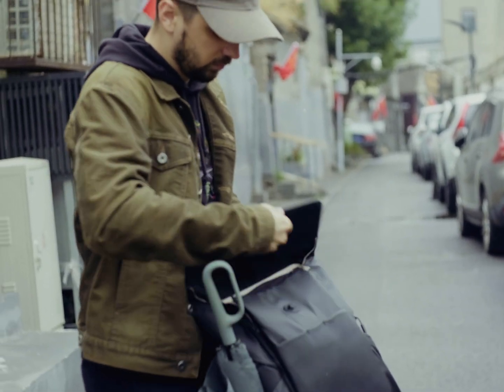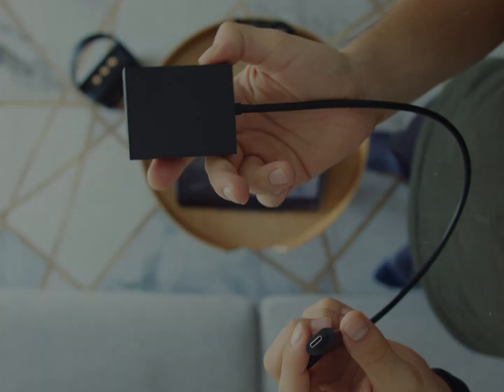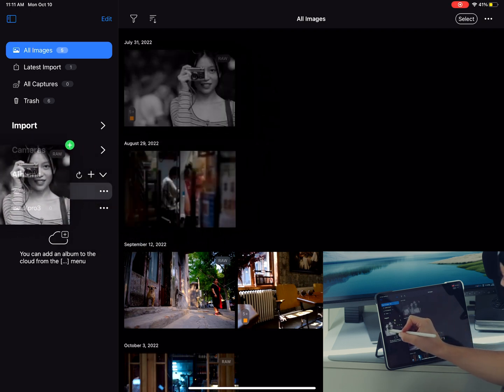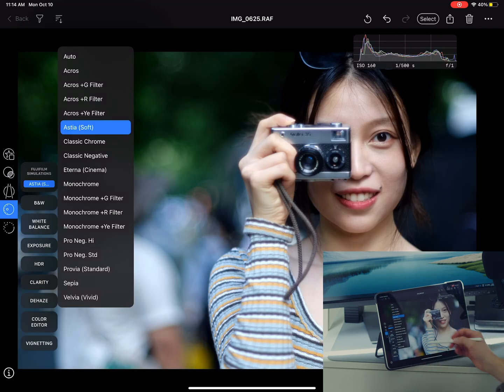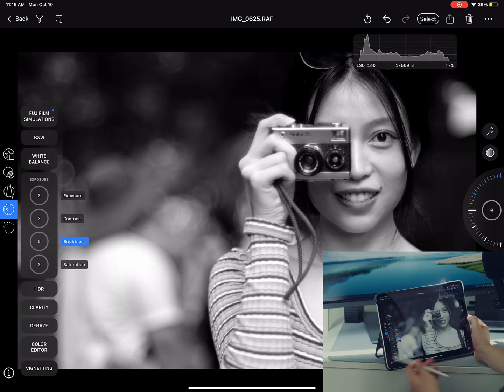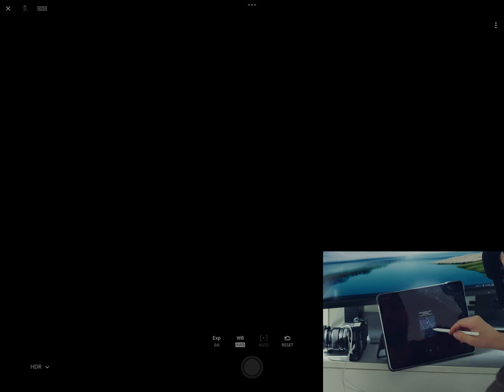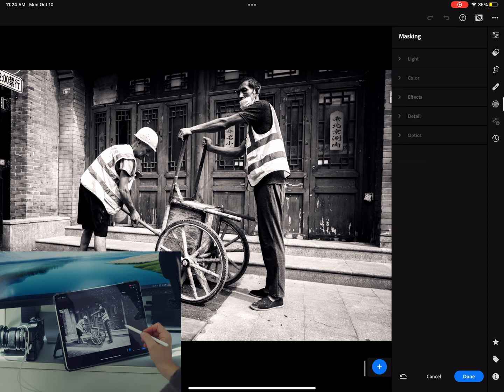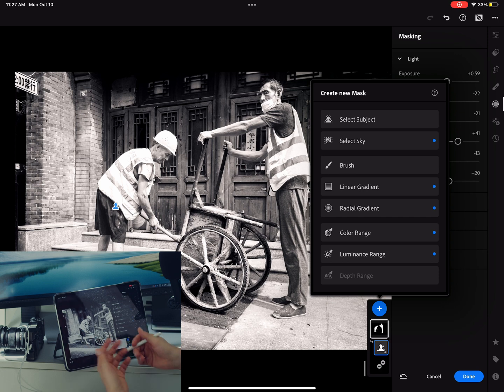Lightroom vs Capture One for IPAD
I use my iPad daily to edit, watch YouTube, take notes, make calls, etc... The list goes on and on. So here are a couple of reasons why the iPad is an awesome tool from a photographer's perspective and a couple of tips on how to use it.

0:00 Intro
0:38 A couple of words about an iPad
2:11 The First APP
5:10 You can TETHER your camera to an iPad
7:00 The Second APP
9:00 One AWESOME thing about this app
10:30 Watch THIS. Summarizing.